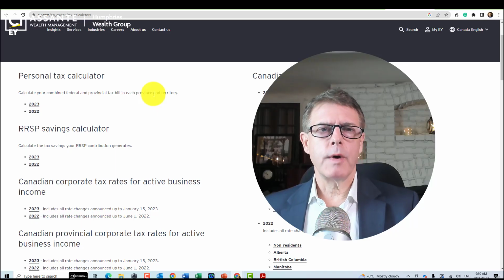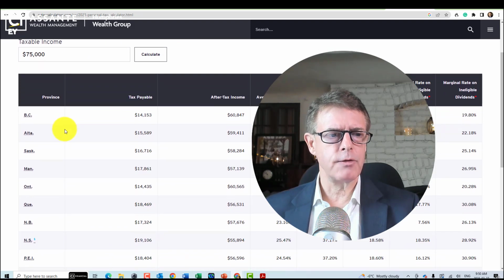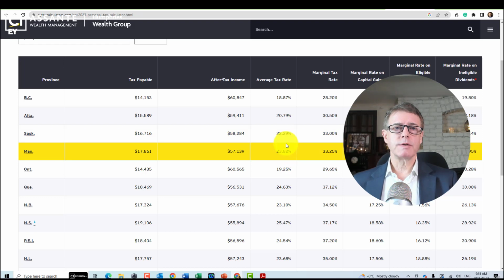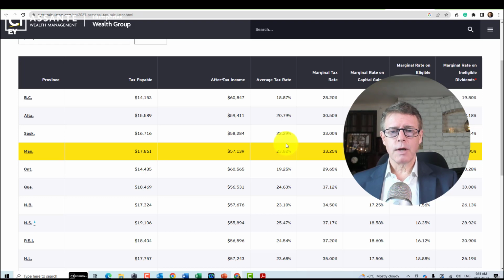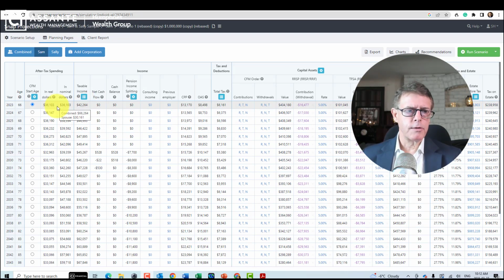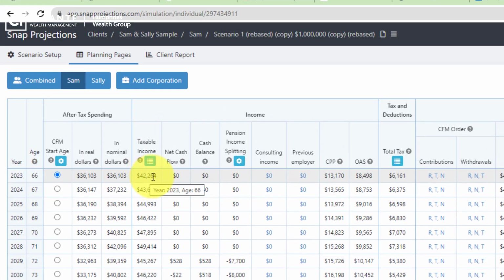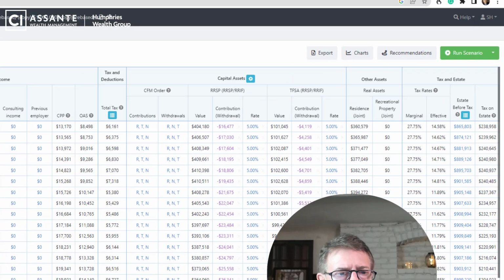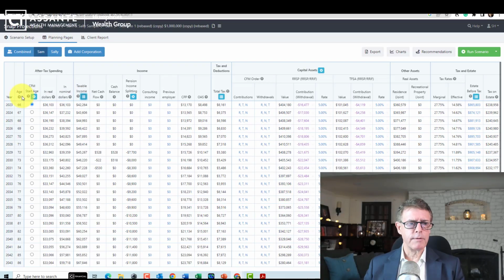Retirement - Calculating Required Withholding Tax On Your Income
CRA will look for your tax remittance or required withholding tax when you retire and begin taking retirement income. This video discusses a couple of options for calculating your effective tax rate on your retirement income sources and how much withholding tax to send to CRA.

If you are within five years of retirement or already retired? Here's the link,

Access our complimentary Retirement planning Resource Bundle. Click the following link to learn more,

00:00 Introduction
01:21 Simple Calculation Method
03:49 Detailed Calculation Method